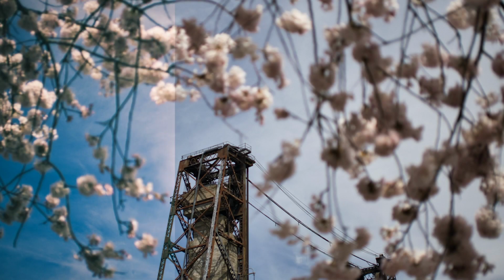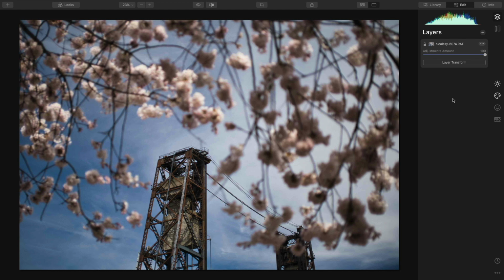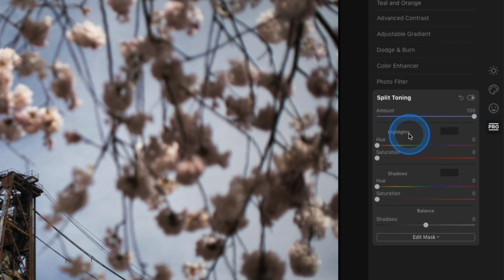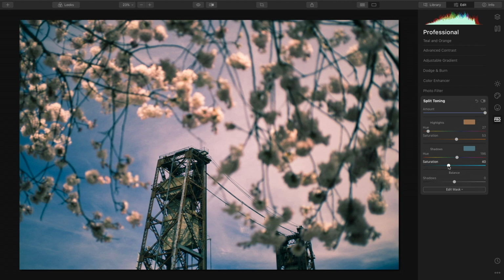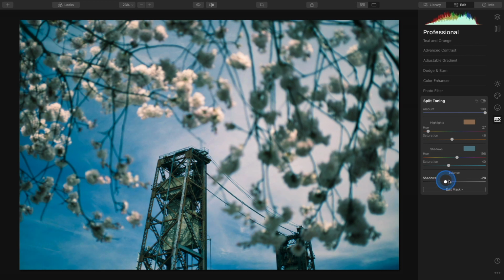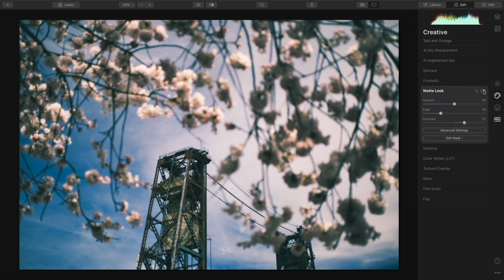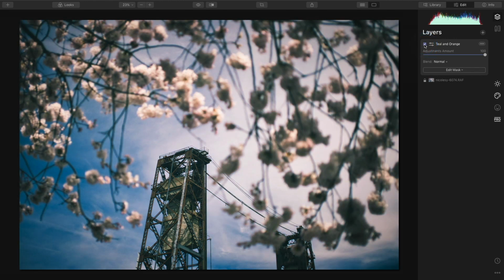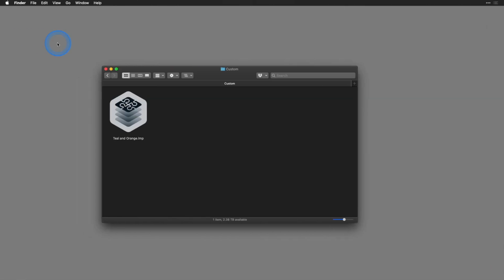Creating a cinematic teal and orange effect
​If you would like a simple way to enhance your image but don't know what to try, adding a teal and orange split-toning effect might be what you're looking for. This method is very straightforward but can create a lot of impact to a photograph.